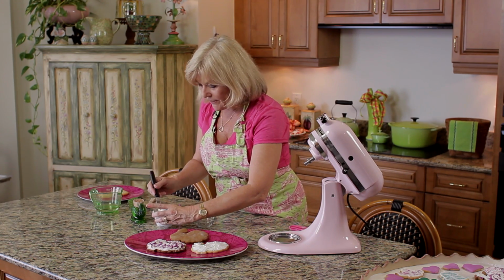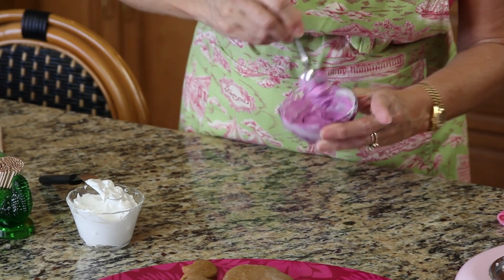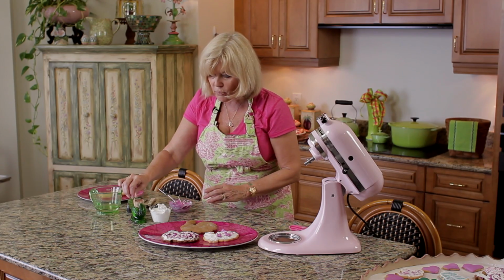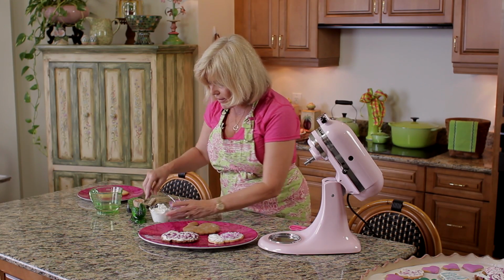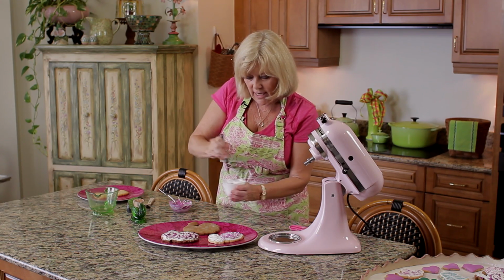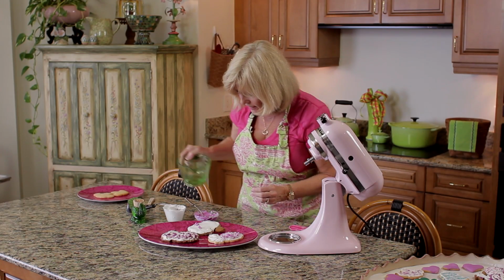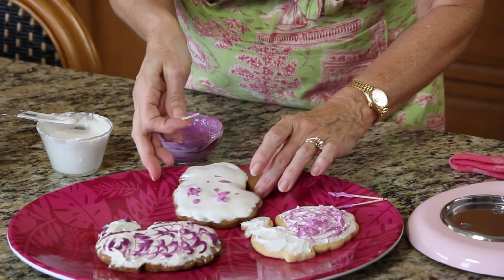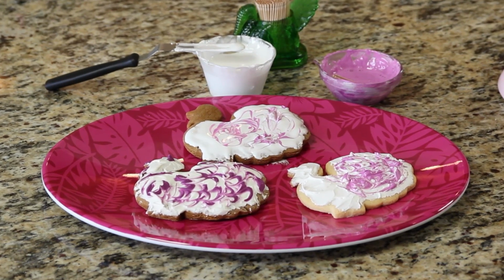How to Make a Swirl Frosting : Frosting & Other Sweet Treats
Making a swirl frosting is something that you can do with food coloring and a few other basic materials. Make a swirl frosting with help from an experienced culinary professional in this free video clip.

Bio: Joy Harris worked as a Marketing Specialist promoting Florida seafood and poultry before writing Easy Breezy Florida Cooking.
Filmmaker: Jeffrey Carter

Series Description: Sometimes a dessert is only as good as the frosting on top. Get tips on bringing sweet Sunshine State cooking methods into your desserts with help from an experienced culinary professional in this free video series.